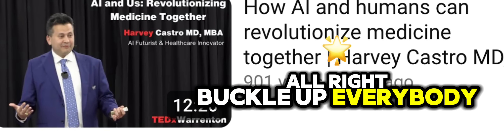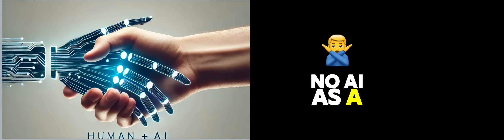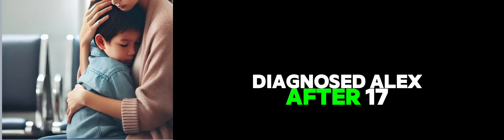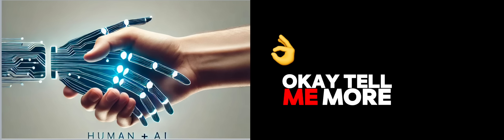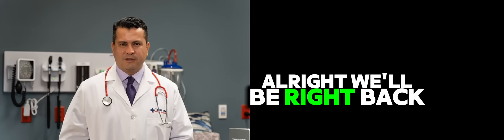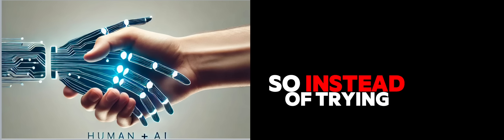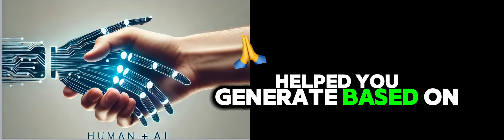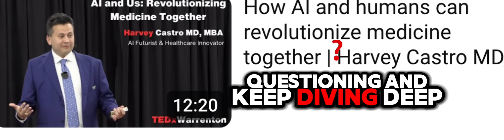How AI & Humans Can Revolutionize Medicine Together PODCAST on Harvey Castro MD TedX talk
Explore the groundbreaking ways AI is transforming healthcare! In this TEDx talk review, we delve into Harvey Castro MD compelling vision for the future of medicine, where AI empowers both patients and healthcare professionals.

 Discover how AI can improve diagnosis, treatment, and access to care, while also addressing ethical considerations and the crucial human element in medicine. Join the conversation about revolutionizing healthcare together!
See the Ted Talk from DR Harvey Castro

How AI & Humans Can Revolutionize Medicine Together PODCAST on Harvey Castro MD TedX talk#harveycastromd